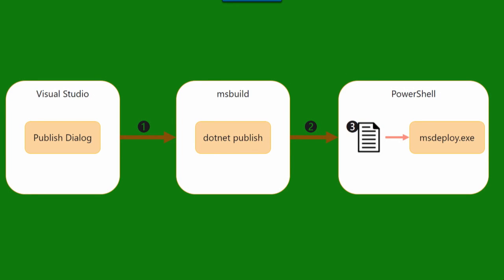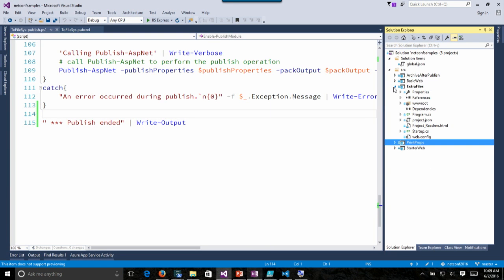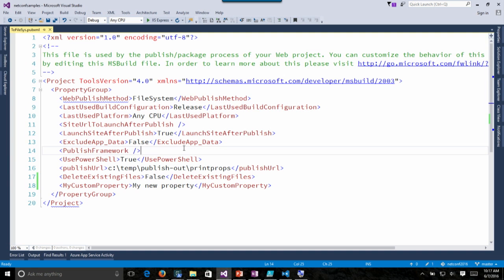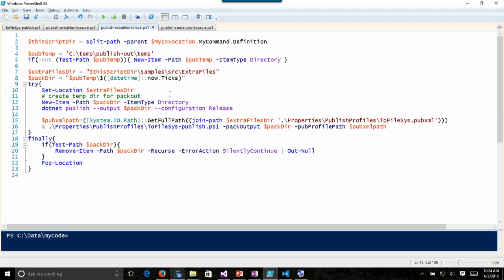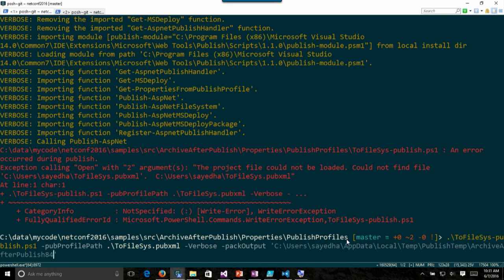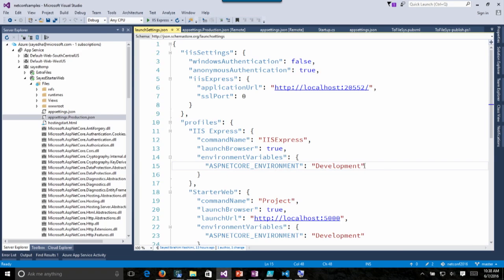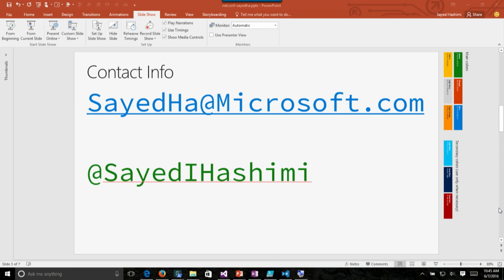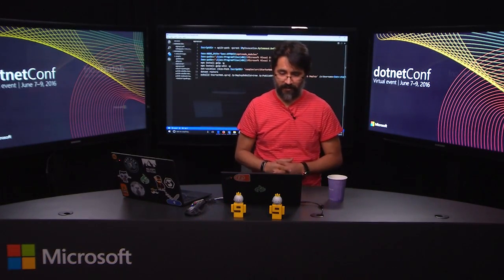dotnetConf 2016 Publishing ASP NET Core Applications